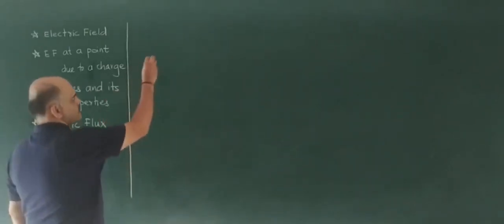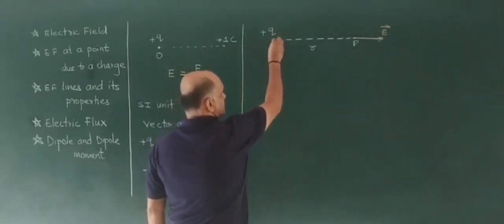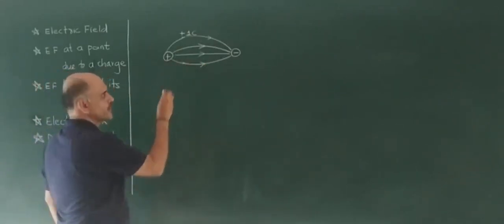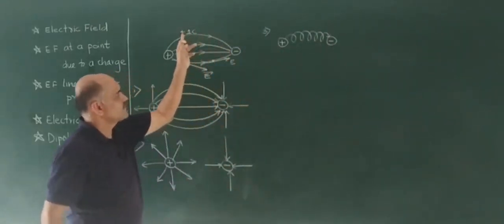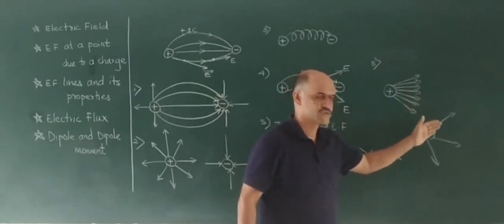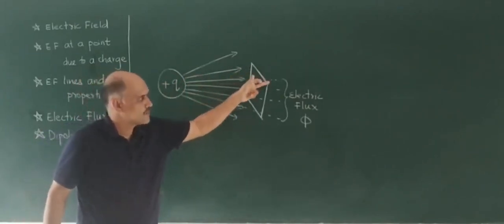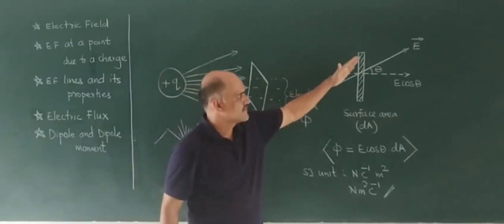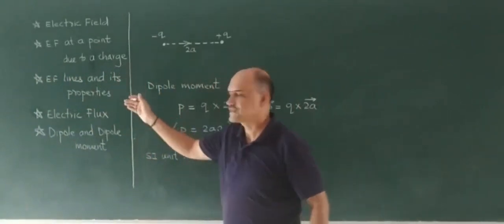ELECTRIC FIELD, FLUX AND ELECTRIC DIPOLE| ELECTRIC CHARGES AND FIELDS | 5 MARKS | 2nd PUC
In this video you will find explanation on electric field and its expression, electric field lines and its properties, electric flux and its expression, electric dipole and its moment.